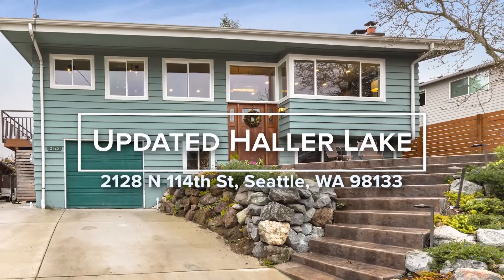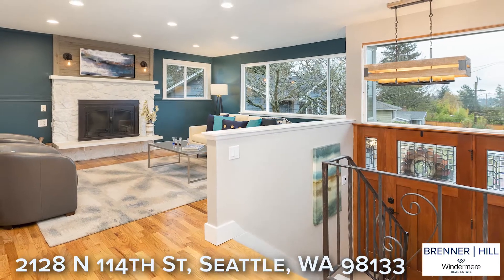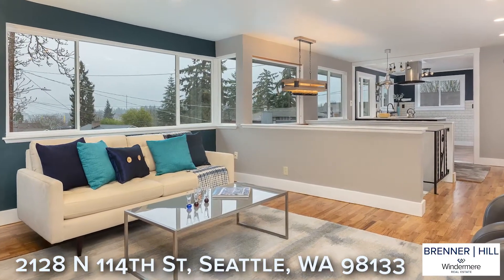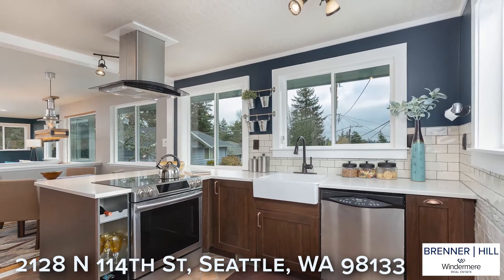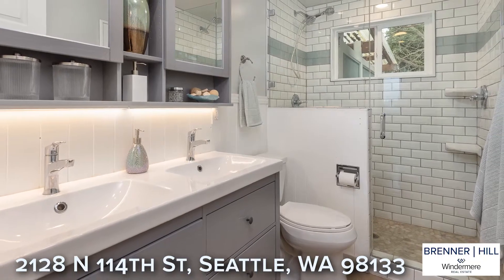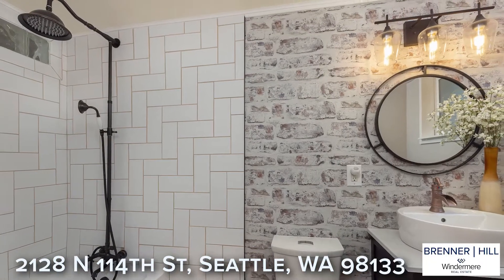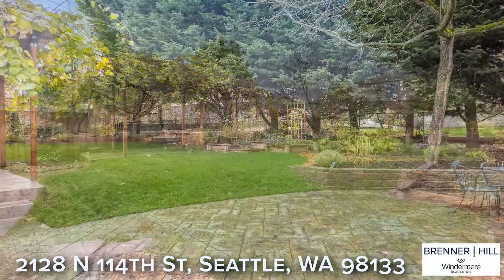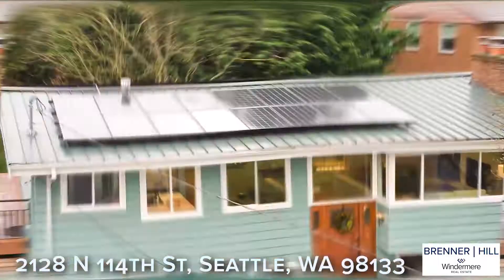2128 N 114th St, Seattle, WA 98133 | MLS# 1696163 | BrennerHill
Updated in Haller Lake!
2128 N 114th St, Seattle, WA 98133 MLS# 1696163
3 Beds | 1.75 Baths | 2,100 sq/ft

Welcome to this light-filled home in the Haller Lake neighborhood. Located at the end of a quiet cul-de-sac sitting up off the street, you’ll enjoy Cascade Mountain views in the distance and morning sunlight to start the day.

There are many features to love about the home, but what we think you’ll notice first is how warm and inviting the home feels. The open main level is spacious, yet cozy and is anchored by a wood burning fireplace. You will appreciate the beautifully refinished hardwood floors, updated lighting and tasteful contemporary finishes throughout.

The chef in the home will love the remodeled kitchen with sunny territorial views and stainless appliances. You will welcome the contemporary style which incorporates timeless elements of wood and stone, that will look great for years to come.

The desirable layout includes three bedrooms on the same level. The primary bedroom is roomy and features a private deck with views of the back yard. The main floor bathroom has been remodeled and includes subtle luxuries like heated tile floors and dual sinks.

The lower level family room is the perfect hangout spot for movie-night in or watching the big game with friends. A nearby alcove makes a great home office. The lower level is serviced by an updated full bath. The back yard is easily accessed from this level.

You will love the back yard! It was professionally designed by a landscape architect for easy maintenance and visual interest throughout the year. Each Fall the pergola will fill with Kiwi fruit for you to share with friends. You and your guests will enjoy the stamped concrete patio for socially distanced gatherings. String some lights, add some tiki torches and turn the covered area into a back yard tiki bar.

As an added bonus, the home also includes a solar power system that was installed in March of 2018 and includes future annual rebates through the Washington State Renewable Energy Solar Incentive Program totaling right around $10,000 over the next 5 years to the new owner. The system is under warranty through March 2028. The system has covered nearly all of the annual electric bills for the current owners.

The virtual walkthrough, open house information, additional photos, and full home inspection report, including sewer report, are all available on the home’s

What The Seller’s Love About This Home

“Location, location, location” This saying is exhausted in the real estate world, but in this home, it speaks truth. This house has the convenience of living in the city with the space that is typically found in the suburbs. Our home is nestled in a quiet cul-de-sac and neighborhood that is close enough to the city for foodies, arts lovers and the multitude of work options found south; while also far enough north to avoid most of the southbound traffic for those who commute toward Everett or Lynnwood. With easy access to I-5 and the Northgate Transit Center, the home makes the entire Seattle easy to explore.  Trouble is, you may never want to leave your new home.  The backyard oasis has a great lawn for playing with kids or pets, surrounded by a myriad of foliage and fruit.

Living at the “top” of that quiet cul-de-sac, you’ll find yourself enjoying beautiful sunrises over the Cascade Range while you sip your morning coffee.  The mountain view of both the Cascades and Mt. Rainier were a favorite of ours and of our guests. Dinner cleanup and other everyday doldrums are less a bother while eyeing up the sunlit Cascades and clouds at the end of the day. At night we often found ourselves embracing the “hygge” mentality, cozying up to family and friends by the beautiful hearth enjoying conversation or the latest Netflix sensation.

Most importantly, we adored the people of our cul-de-sac.  North 114th St is a place of support and neighborliness.  It is a place we knew our neighbors’ names and that they cared about the space we all live in.  We always felt our neighbors had our backs, and so appreciated the welcome when we moved in, and the warm hug of goodbye."

to continue reading the rest of the message from the Sellers and see what make's this property truly special.

Seattle Area Real Estate Brokers
Steve Hill and Sandra Brenner
Windermere Real Estate
12250 Greenwood Ave N

real estate websites
seattle washington
unique homes for sale
houses for sale in seattle washington
seattle housing market
zillow seattle
zillow homes for sale
houses for sale near me
seattle real estate trends
home remodel seattle
home remodel contractors
model remodel
home contractors
home addition cost seattle
buying a house in seattle reddit
buying a house in seattle 2020
seattle housing market
is now a good time to buy a home in seattle